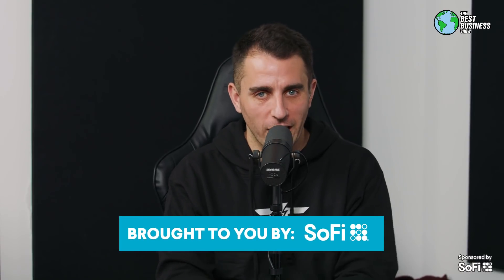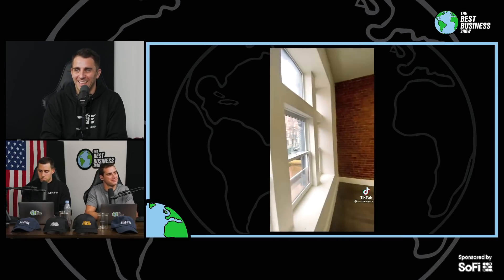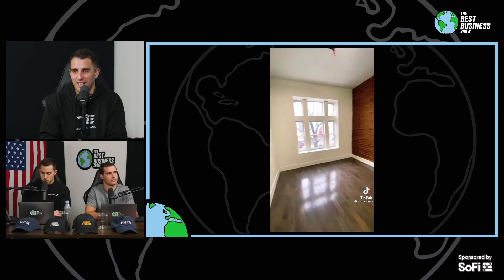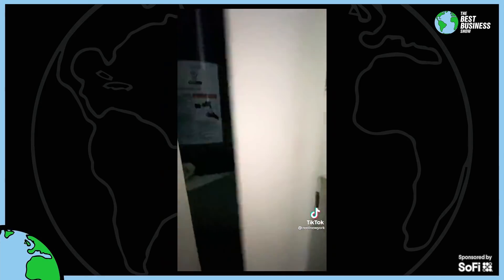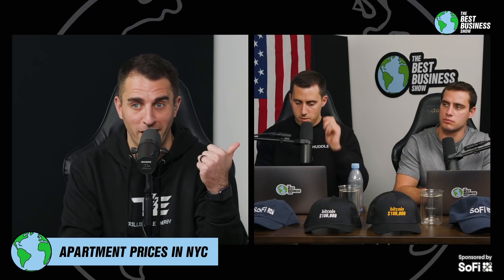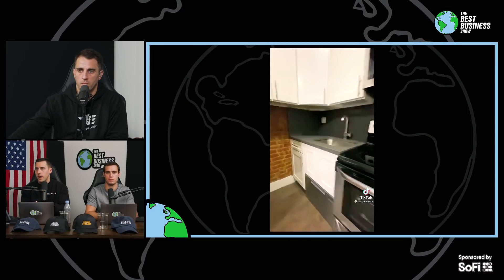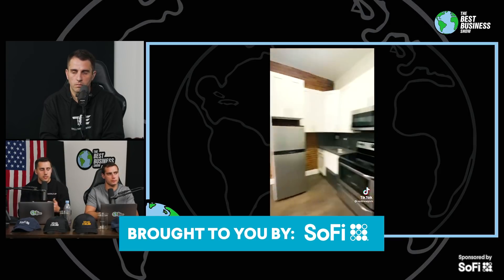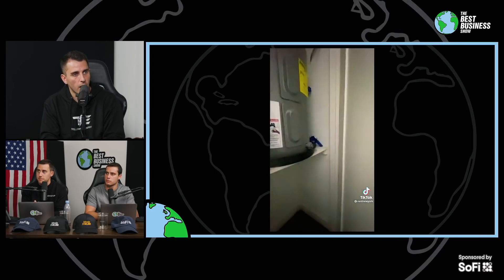Pomp Reacts: VIRAL Funny NYC Apartment Video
SoFi is the exclusive partner app of The Best Business Show. for more info and start investing today

The Best Business Show Is LIVE 11AM-1PM EST Monday - Friday discussing Bitcoin, Finance, Crypto & everything in between.

Pomp writes a daily letter to over 185,000 investors about business, technology, and finance. He breaks down complex topics into easy-to-understand language while sharing opinions on various aspects of each industry.